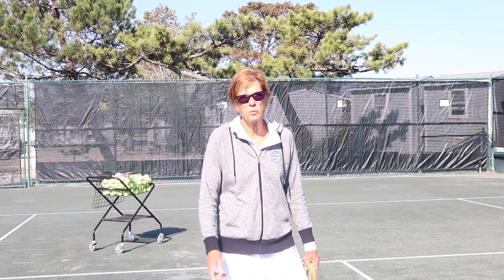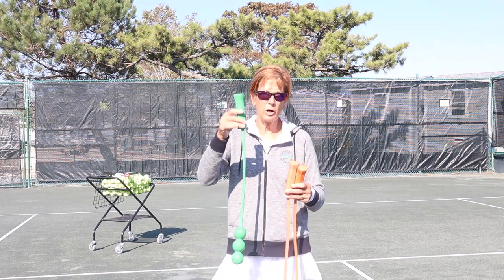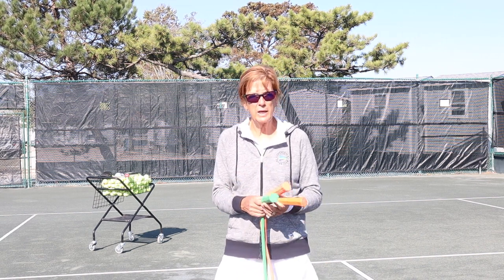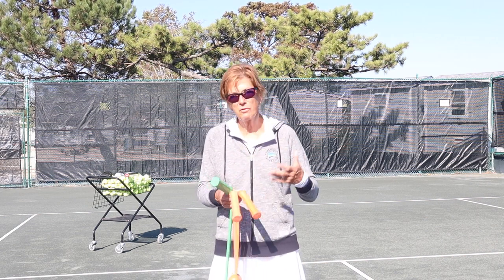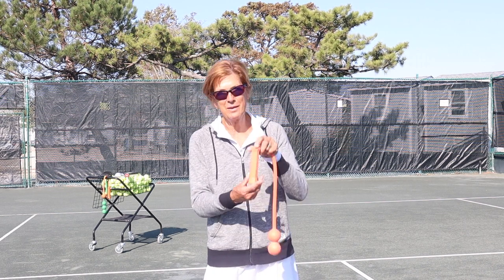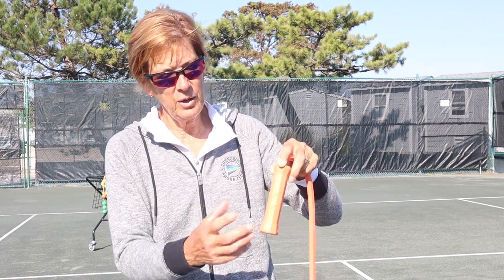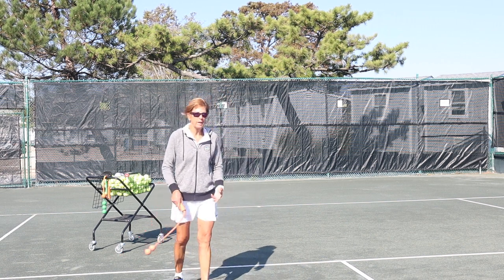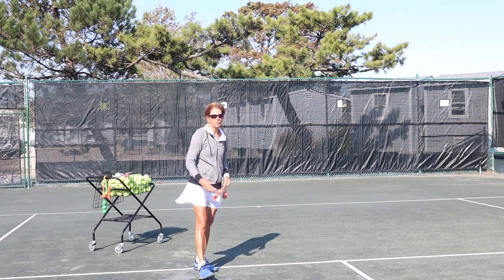The Many Uses of Servemaster On and Off Court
ServeMaster® is primarily seen as a tennis serve learning and teaching tool.
Use it for all serve types of serves (flat, slice, topspin), any stance (pinpoint/platform), abbreviated or full motion.
You can ALSO use it for much more: serve and volley, overhead, power forehand, 2 handed backhand, 1 handed topspin backhand, 1 handed slice backhand, backhand volley, footwork.
Practice single serves or figure 8s on or off court.  The possibilities are endless.